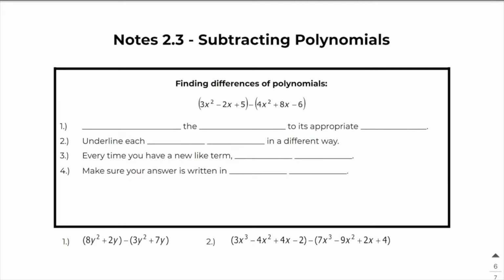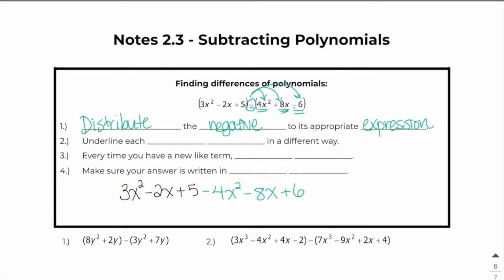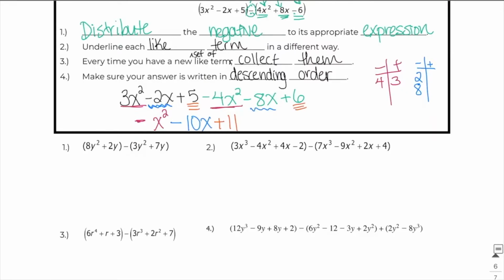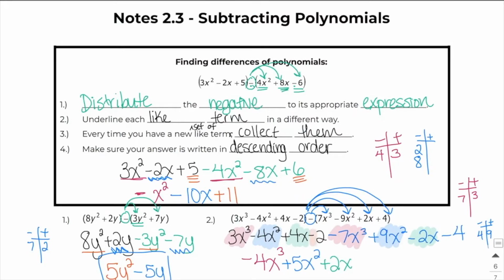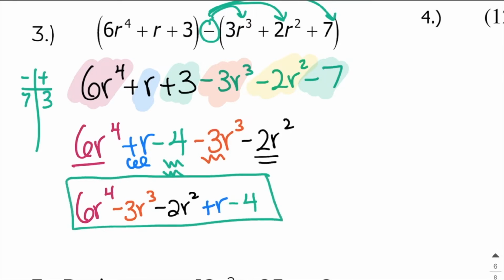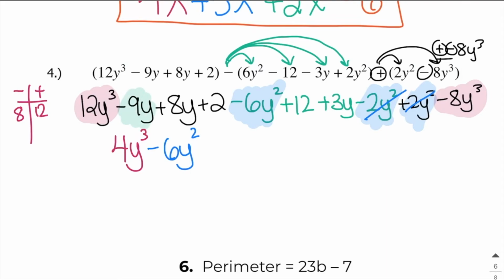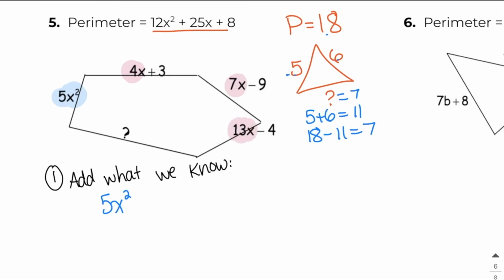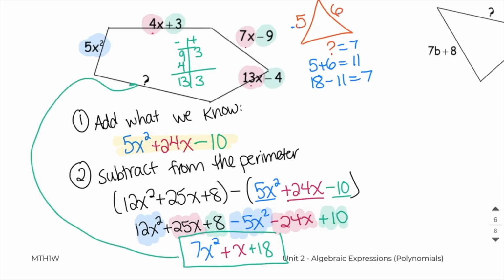Notes 1.4 - Subtracting Polynomials